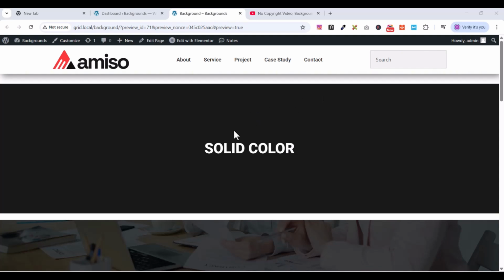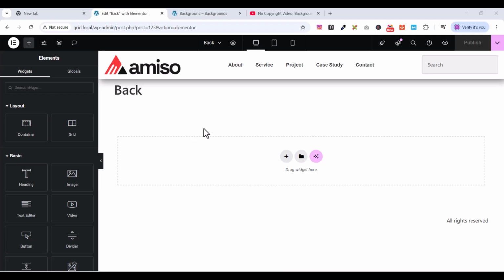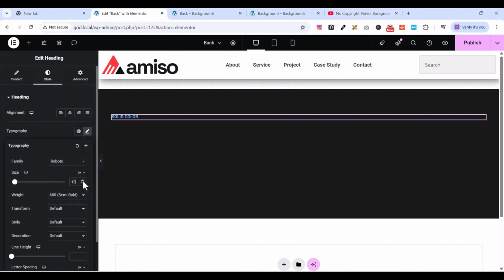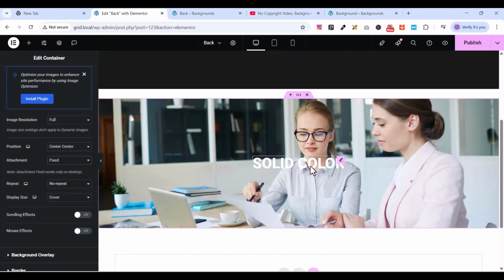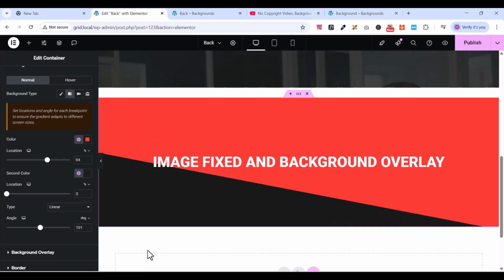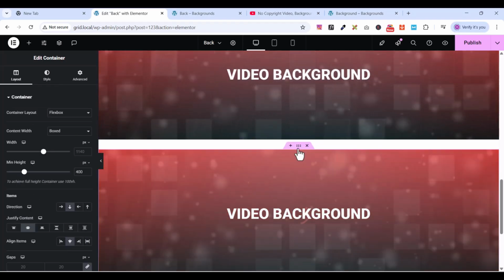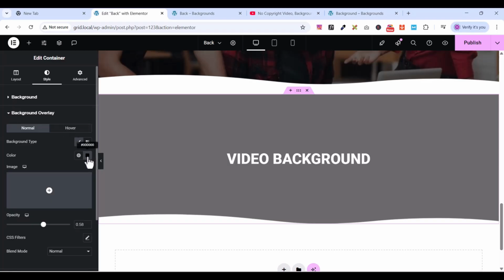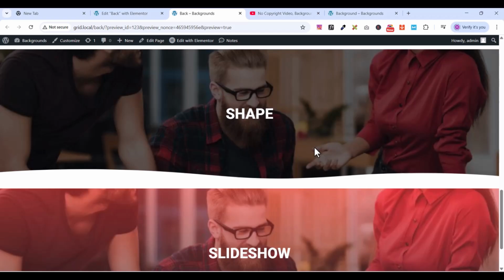Master Elementor Backgrounds 2025: Colors, Gradients, Images, Videos & Slideshow Effects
Want to create stunning backgrounds in Elementor? 🌟 In this step-by-step tutorial, I’ll show you how to master every background option in Elementor — from solid colors and gradients to images, videos, and even slideshow effects.

Whether you’re a beginner or improving your web design skills, this video will help you design professional, modern, and eye-catching websites with ease.

👉 What you’ll learn in this tutorial:
✅ How to add solid color backgrounds in Elementor
✅ How to use gradients for modern effects
✅ Adding images and overlays
✅ Adding video backgrounds for dynamic pages
✅ Creating slideshow backgrounds that stand out
✅ Tips to combine shapes, colors, and layouts for the best results

📌 Perfect for beginners and anyone looking to design websites without writing code!